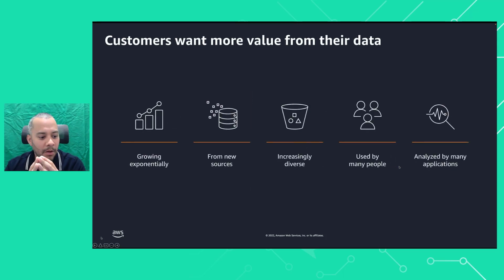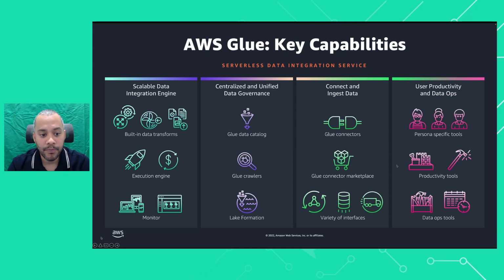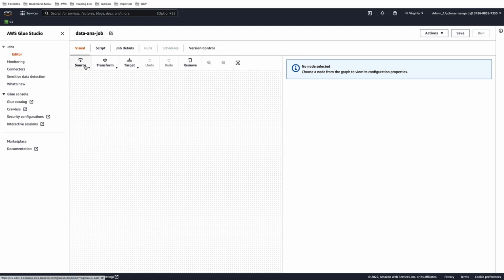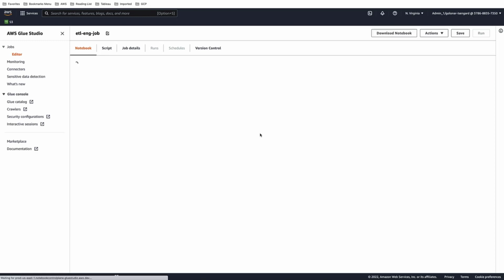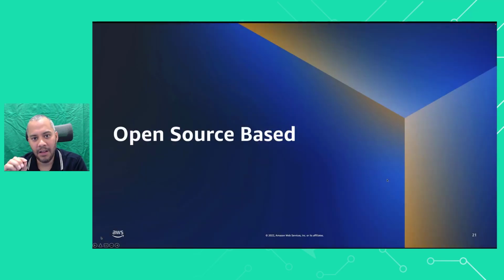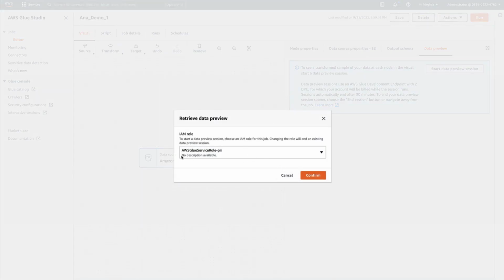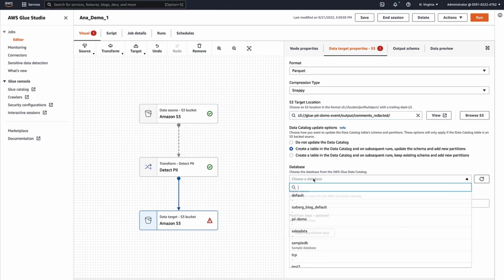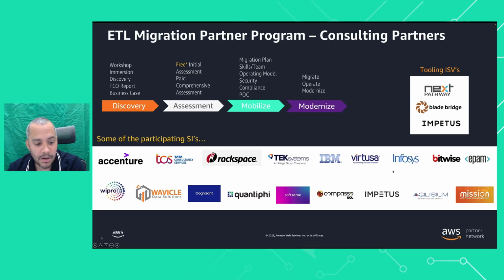Simplify and Fast-Track ETL Modernization with AWS Glue - AWS Online Tech Talks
ETL (Extract-Transform-Load) plays a key role in every data transformation journey. Legacy ETL tools are rigid, non-scalable, offer limited transformation capabilities, and are very expensive. Learn how you can simplify and fast-track ETL modernization with AWS Glue - a comprehensive data integration service that provides all-in-one capabilities for all users to easily build and manage data pipelines.

Learning Objectives:
* Objective 1: Learn how AWS Glue makes it easy to modernize ETL.
* Objective 2: Understand how to get started on ETL migration with AWS Glue.
* Objective 3: See how users of all skill sets can build and manage data pipelines with AWS Glue.

***To learn more about the services featured in this talk, please